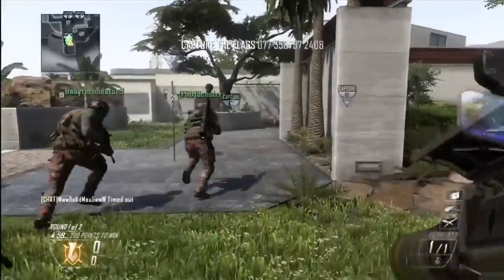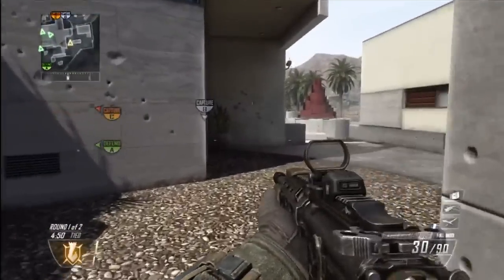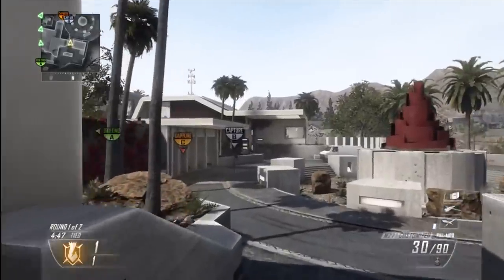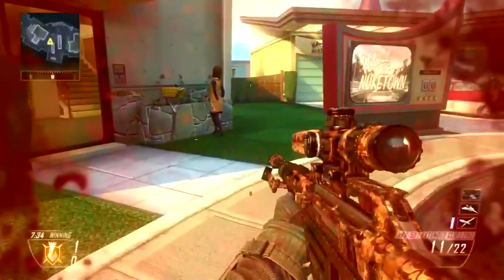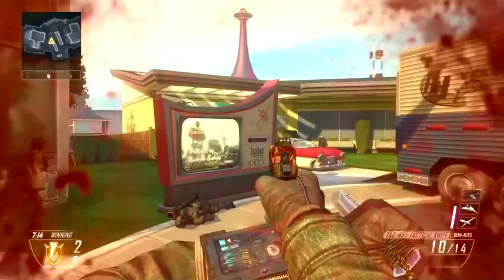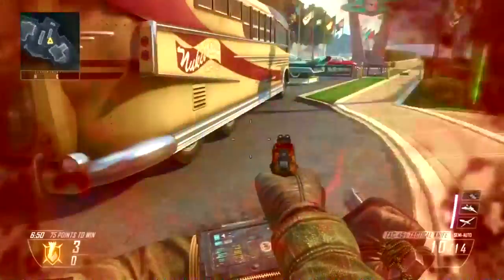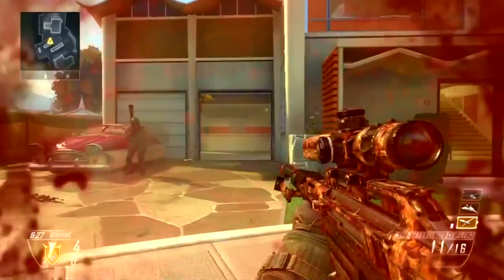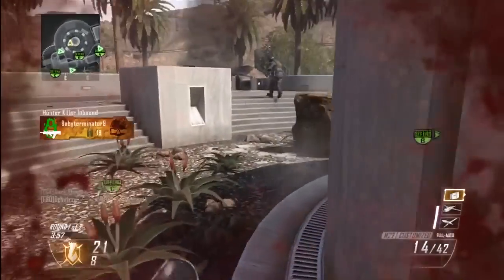Is Flak Jacket Worth It? Does It Work? (Black Ops 2 Gameplay Commentary)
Is flak jacket worth it to you?
Skype: darkphysicx
black ops 2 flak jacket works prevents claymore bouncing bettys grenades frags semtex SMAW hunter killer rcxd call of duty cod dcz physicx dark clan zone darkclanzone